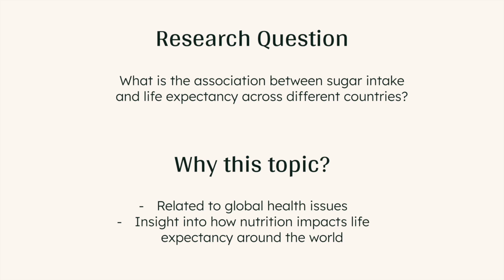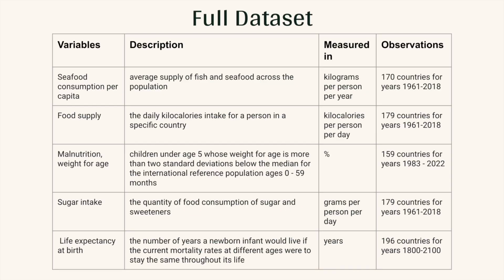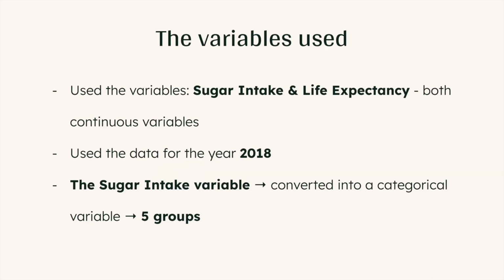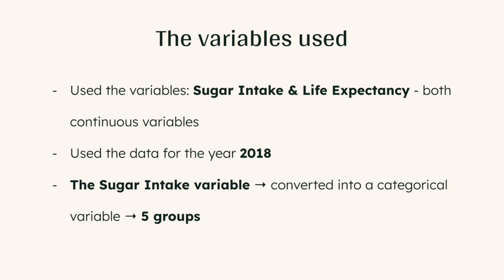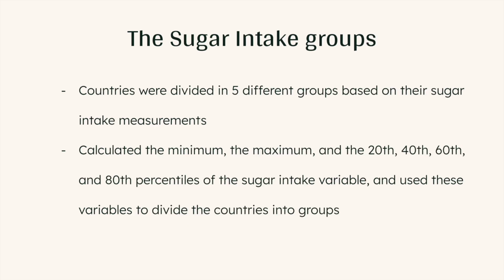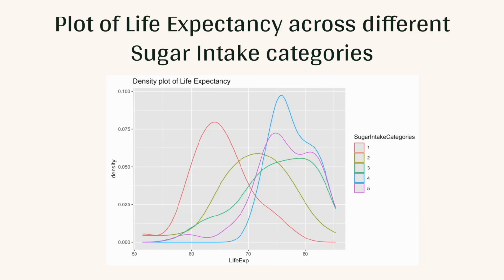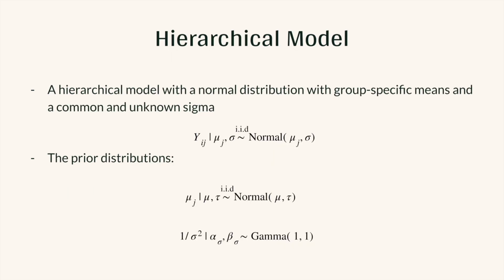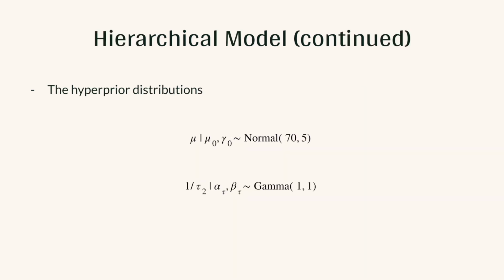The Relationship between Sugar Intake and Life Expectancy in Different Countires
2min intro video - Eriola Hajro